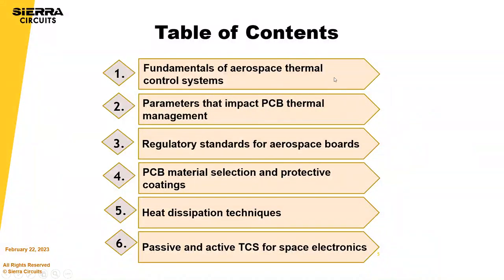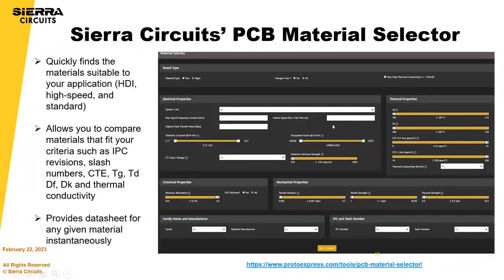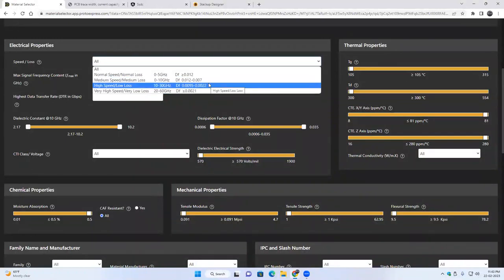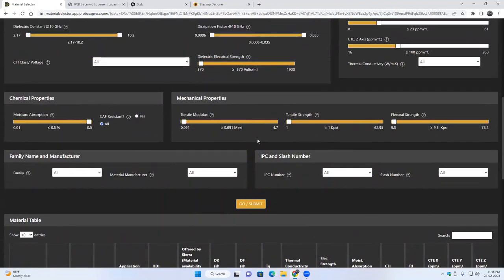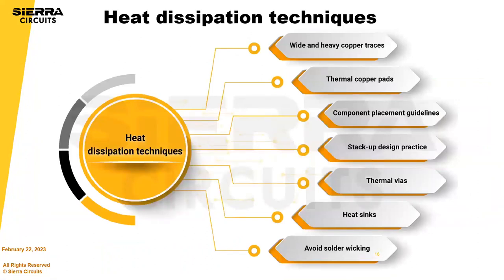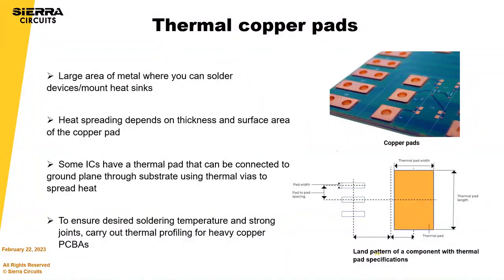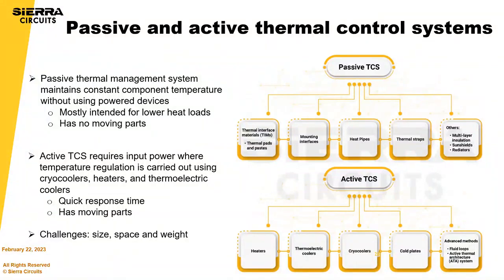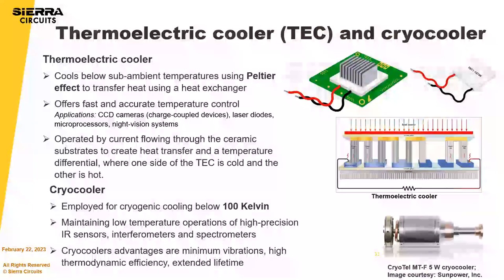Effective Thermal Management Techniques for Reliable Aerospace PCBs | Sierra Circuits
Thermal management techniques for boards that go into space are a complex topic. Thermal control systems (TCS) present in aerospace vehicles maintain the temperature of different components without being impacted by the external environment. An effective TCS is critical in aerospace applications due to the increasing power and miniaturization of space electronics. As a designer, you must address potential thermal issues in the early stages of your design.

Aerospace PCBs need to be built keeping in mind the space, manufacturing, and temperature constraints. These boards call for low loss and low CTE dielectric materials. Surface finishes and conformal coatings increase durability as they act as protective barriers in harsh environments. Incorporating heavy copper layers (3 to 5 ounces), thermal vias, adequate conductor spacing, heat sinks, and cooling fans are some common heat dissipation methods. In addition to this, grouping components with similar thermal properties can facilitate easier heat regulation.

Mil grade boards should follow class 3 specifications with strict adherence to IPC 2220, IPC 6012ES, IPC-A-600, IPC-610, and AS9100 standards. Following these benchmarks is crucial to ensuring the reliability and durability of your aerospace electronics.

Passive thermal management system maintains constant component temperature without using powered devices. This is done by using thermal interface materials, heat pipes, radiators, thermal straps, sunshields, and multilayer insulation. Active TCS requires input power where temperature regulation is carried out using cryocoolers, heaters, and thermoelectric coolers.

In this webinar, our PCB design and manufacturing experts will take you through the design considerations and effective thermal management techniques for your aerospace circuit boards.

What you’ll learn:

- Fundamentals of aerospace thermal control system
- How material selection and thermal interfaces help in regulating board temperature
- Heat dissipation techniques using heavy copper, thermal vias, heatsinks, and cooling fans
- Regulatory standards for aerospace circuit boards
- Passive and active thermal control systems and their features

Presented by Amit Bahl

Amit has been in the PCB industry for 20+ years and knows all about the issues caused by bad thermal management techniques in aerospace boards. He is the Chief Revenue Officer at Sierra Circuits. His passion is to empower tech companies to achieve their visions and change the world. Rockets going into space, self-driving cars taking up the streets, cancer-fighting medical devices, protecting the country, he’s ready to build any circuit board!